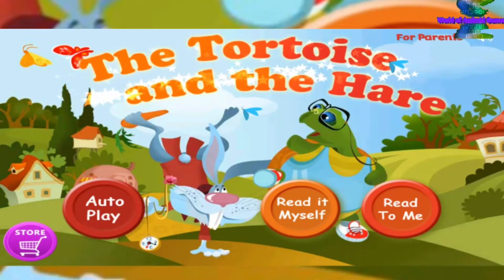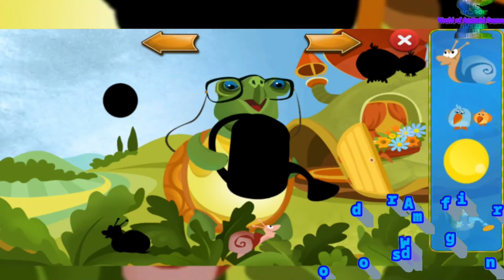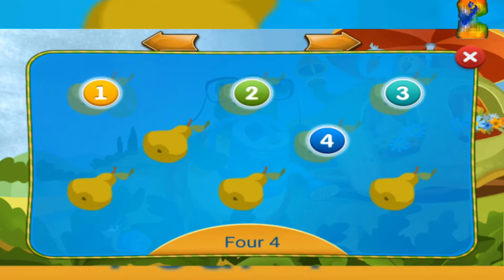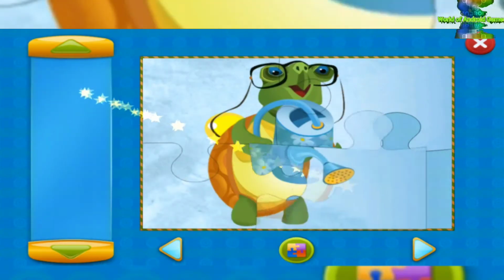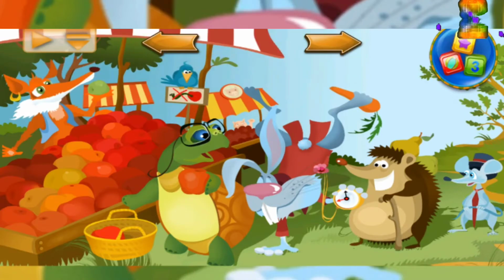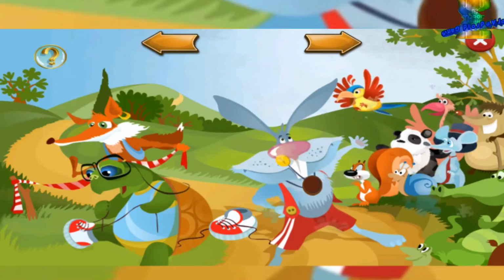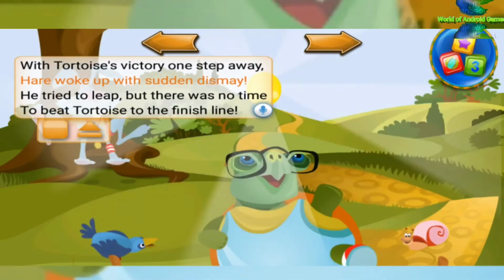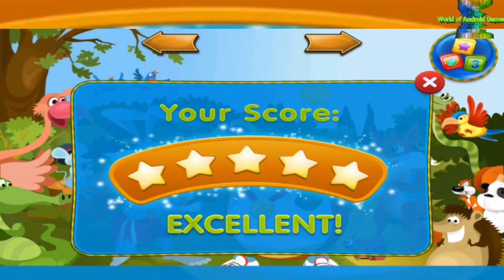The Tortoise & Hare Storybook - Android gameplay Movie apps free best Top Film Video Game Teenagers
1:25 Skip Intro and Trailer

The Tortoise & Hare Storybook
TabTale

The Tortoise and the Hare is a beautiful interactive retelling of Aesop's famous fable that teaches children an important lesson about the value of determination and hard work. See Aesop’s fable come to life with fabulous interactive activities your children are sure to enjoy.
Surrounded by their friends, the Hare challenges the Tortoise to a race - a race with an unexpected ending! Come join the forest animals and witness the race as Aesop’s fable unfolds.